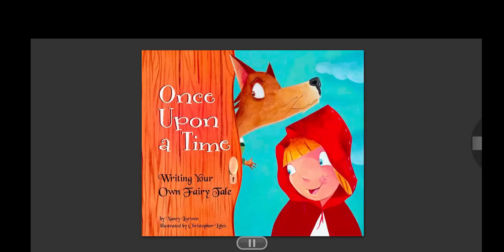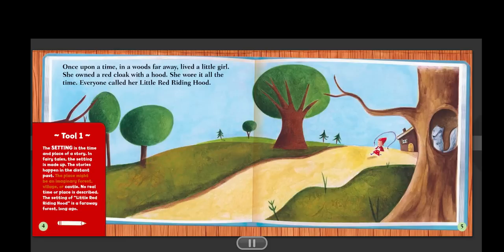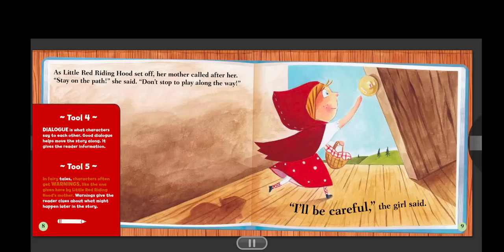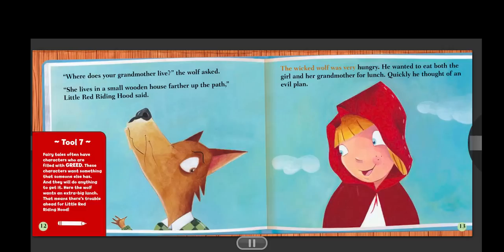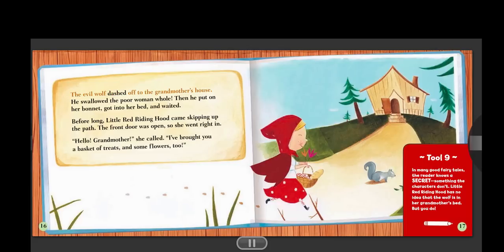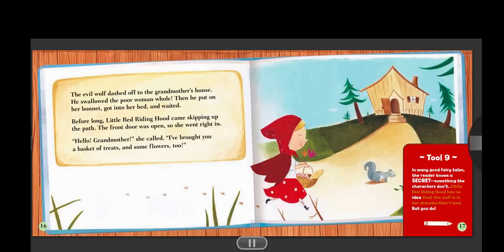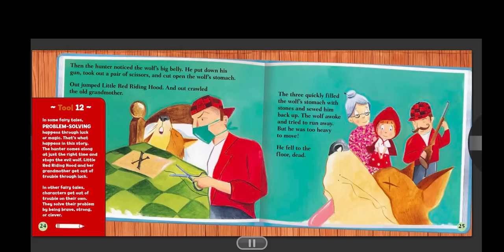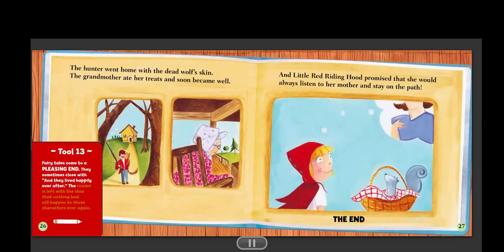Once Upon a Time- Writing Your Fairytale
I will no longer be uploading videos to this channel. I will be adding many videos and links for worksheets to my new channel in the coming months.